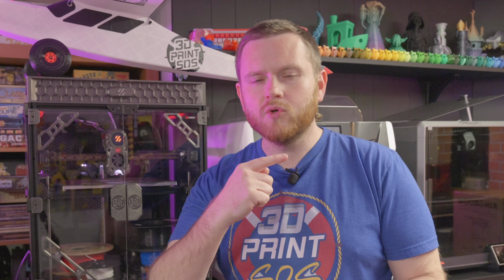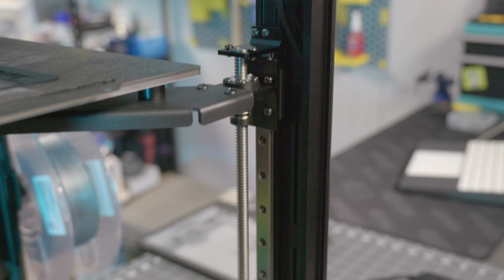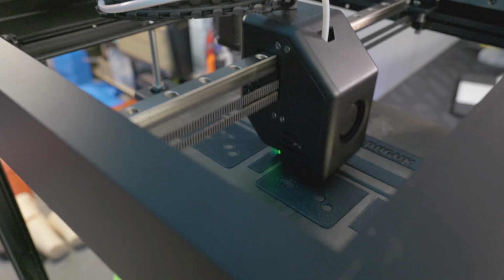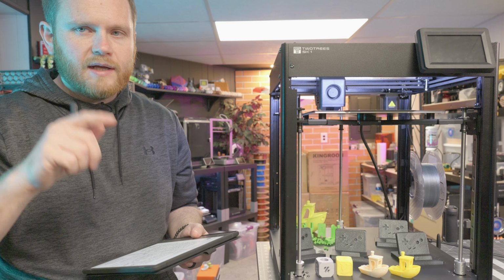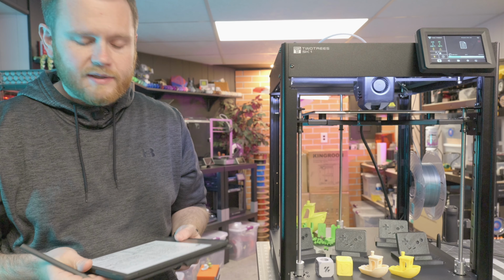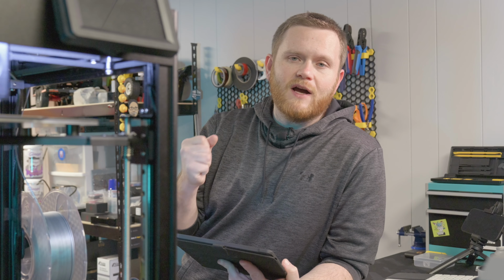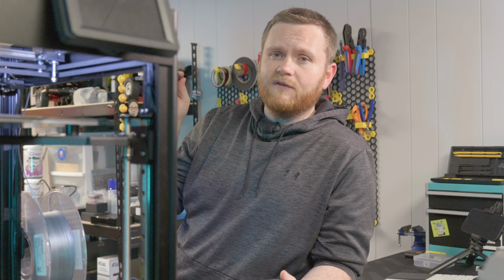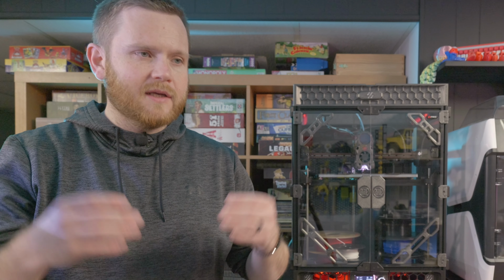TwoTrees SK1 - A Pre-Built Voron Trident or Another Clone?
The first machine outside of the Voron Trident to have THREE individual z motors and run Klipper. Let’s see how this thing stacks up!

🛟  $50 OFF: “SSK” At Checkout via above link

▶️ TwoTrees SK1 (Amazon):

0:00 - HIGHLIGHT REEL
0:29 - INTRO
2:40 - CLOSER LOOK
8:19 - CONS
15:35 - PROS
20:16 - TLDR/SUMMARY
21:03 - CONCLUSION

They do NOT cost you anything but using them and making a purchase provides a tiny kickback for the channel. This is one way I can afford to continue to make content for this channel. Thank you for your consideration. :)